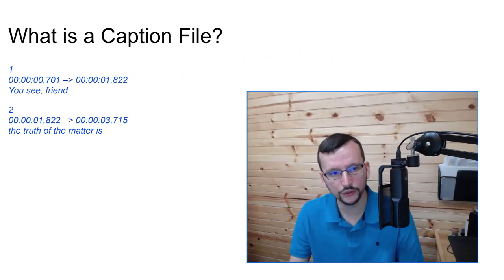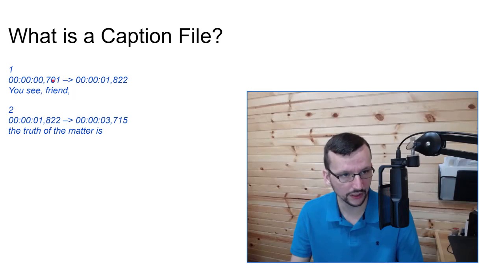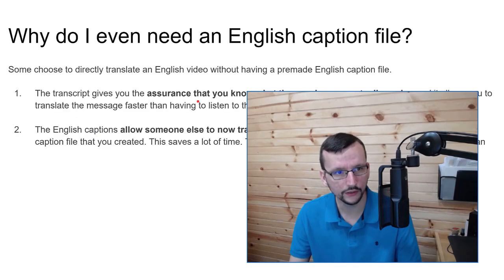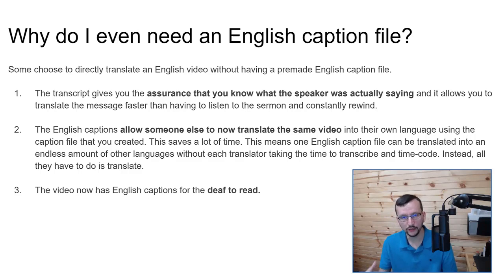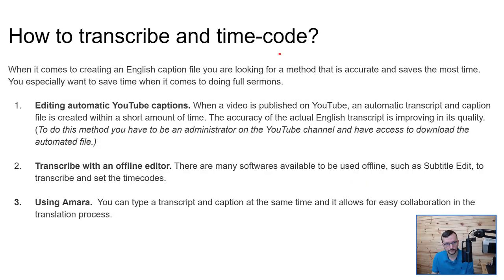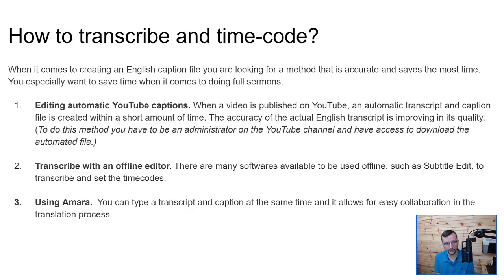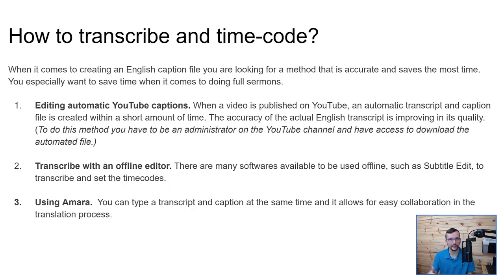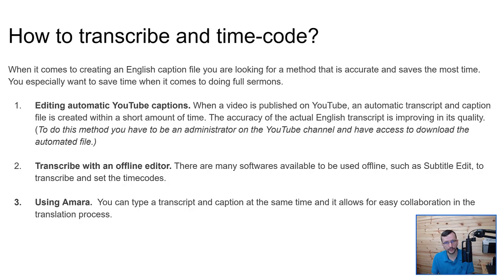Overview of Transcribing and Time-Coding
In this lesson we go over the following main points:
- What is a Caption File?
- Why do I even need an English caption file?

- How to transcribe and time-code?